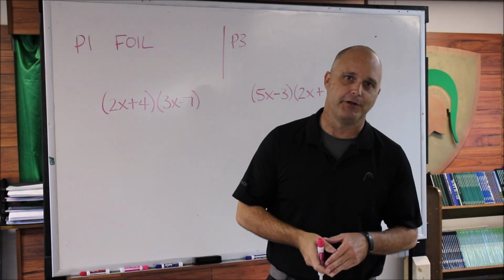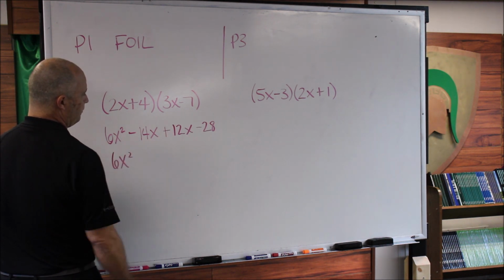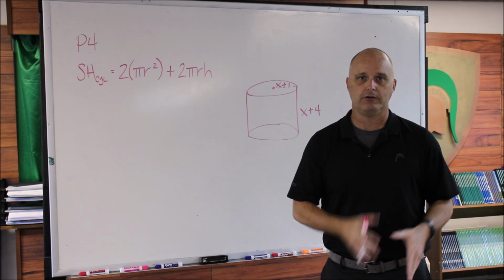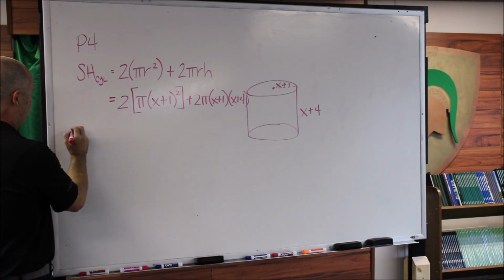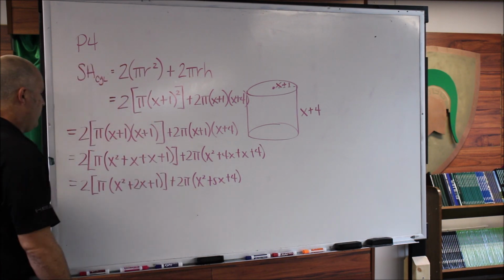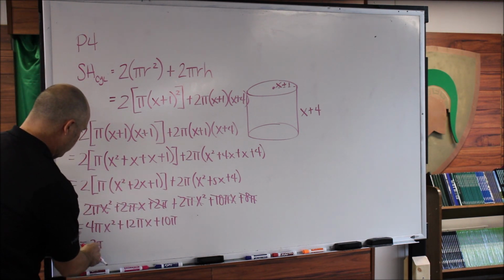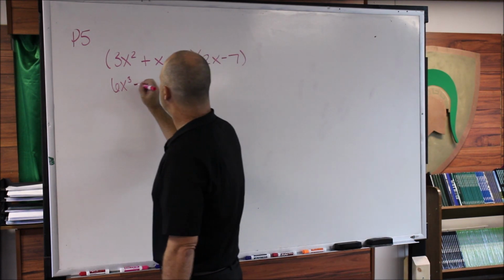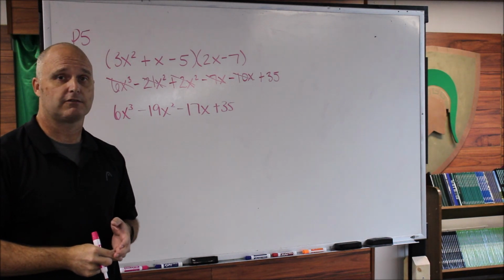2021 Algebra I Lecture 8 3 Multiplying Binomials